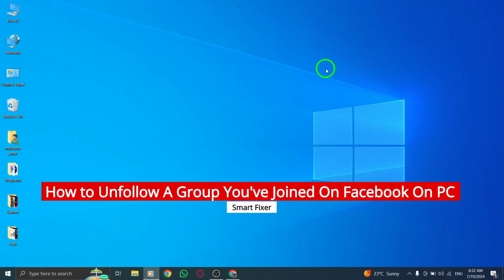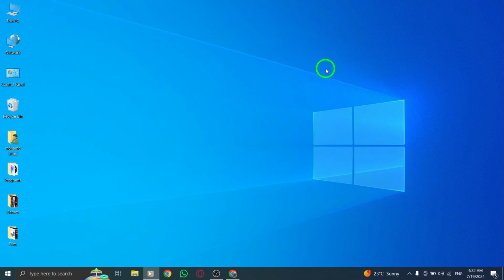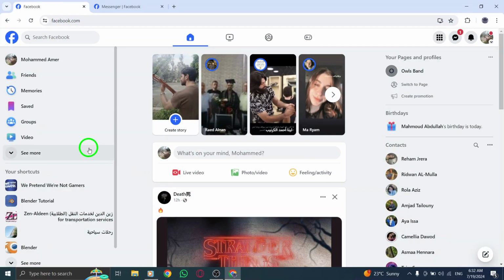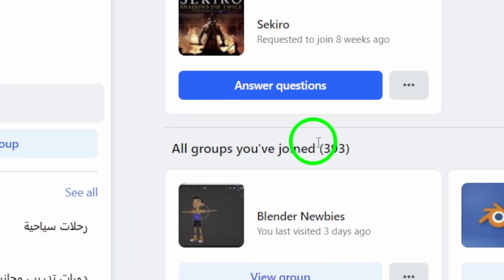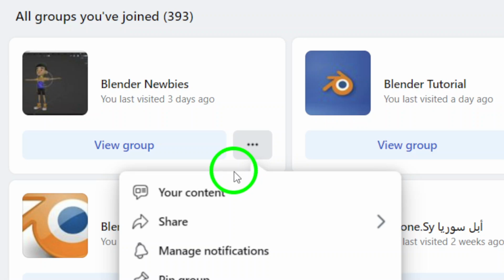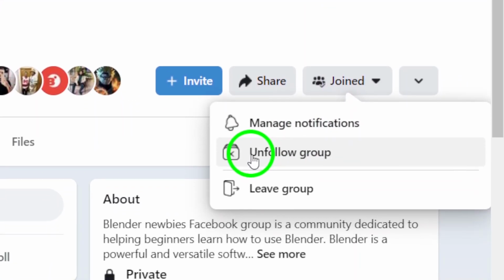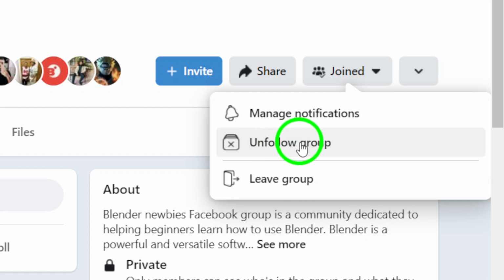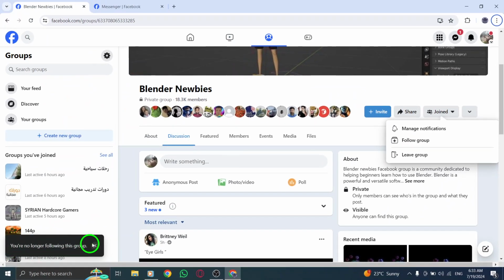How to Unfollow A Group You've Joined On Facebook On PC (New Update)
Learn how to easily unfollow a group you've joined on Facebook using your computer with the new update. Follow these simple steps:

1- Open your account.
2- On the left side in your newsfeed, click on ‘Groups’.
3- Select ‘your groups’.
4- Find the group you want, and click on view group.
 5- Click on Joined to open the drop-down menu.
6- Click on Unfollow group.

Now you can easily manage the groups you are part of on Facebook without any hassle. FacebookTips SocialMediaHacks TechTutorial.